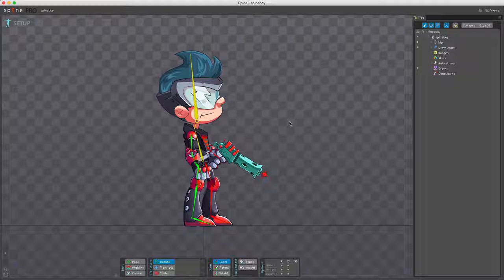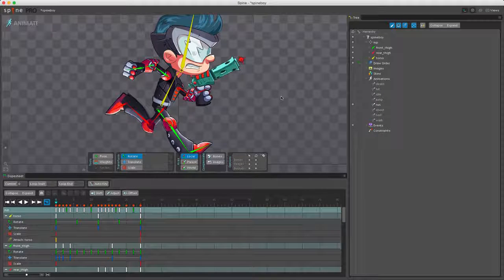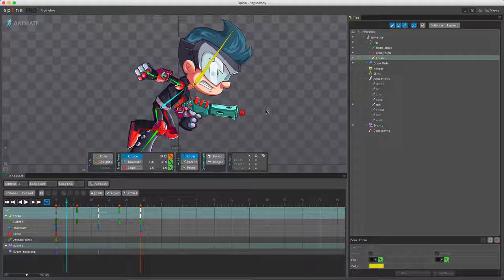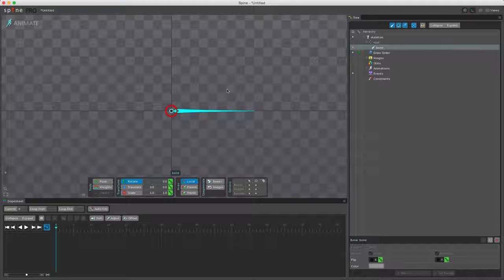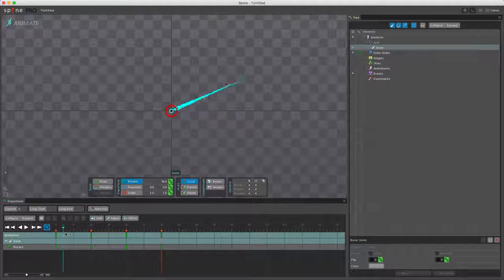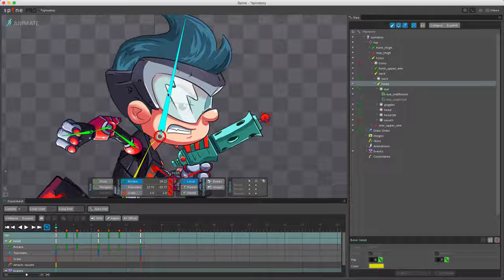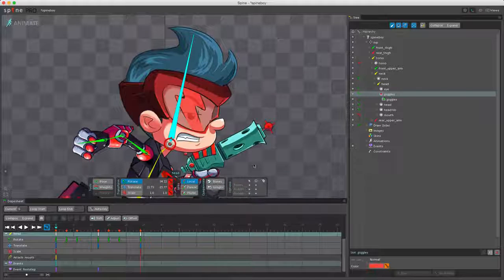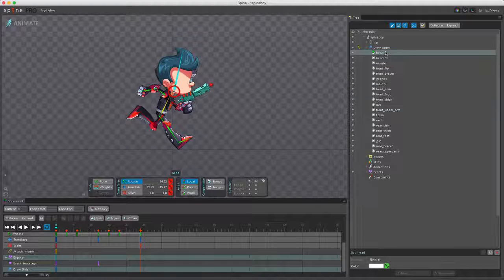6 Spine User Guide Key Frames 1 2